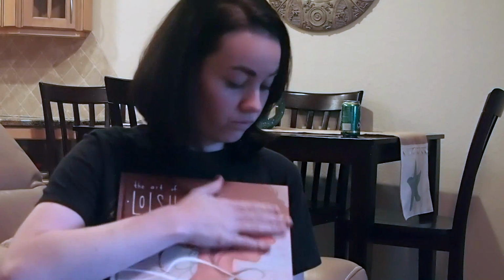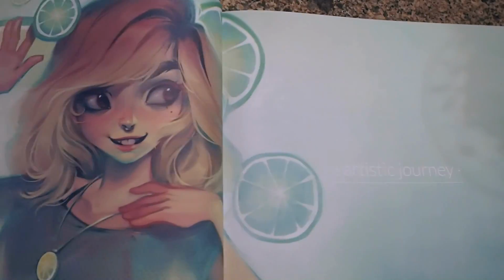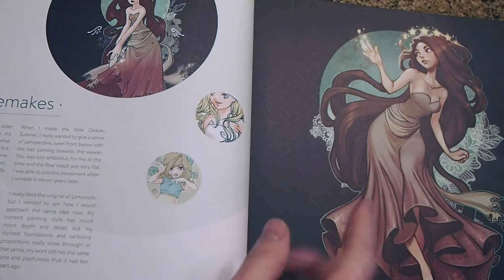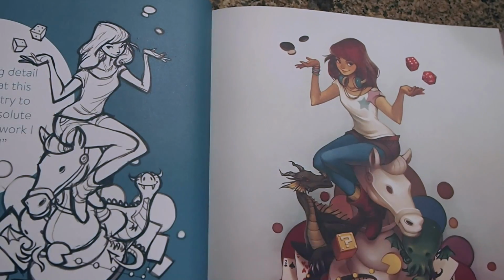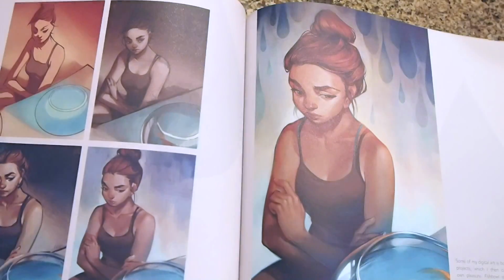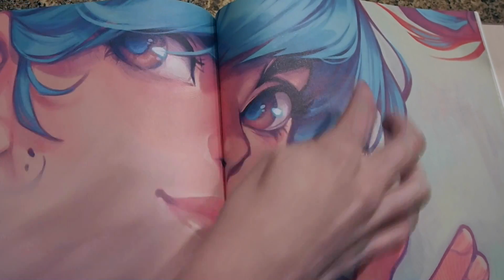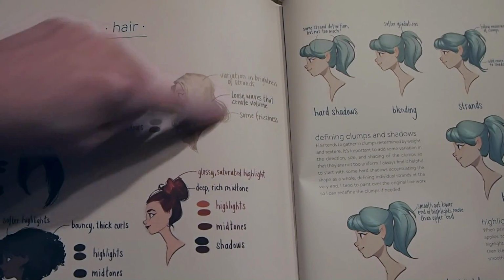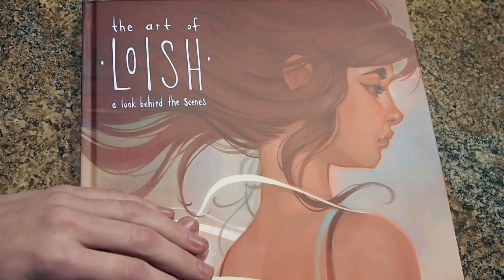Artgasming over Art of Loish - Artbook Review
An amazing art book to review - The Art of Loish: a look behind the scenes is not only a well put together collection of work but a true in-depth look to Lois' artistic journey. I'm so in love with how personal and warm the book is, in addition to of course, her beautiful art.